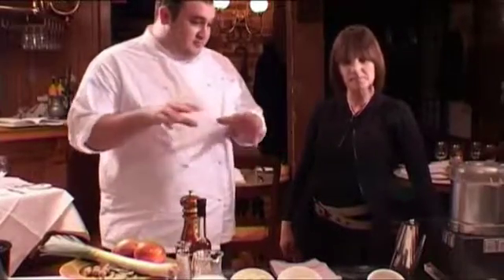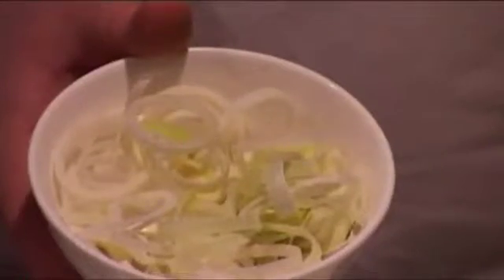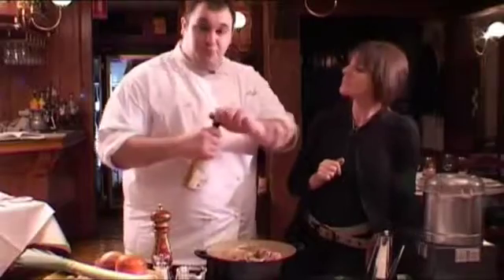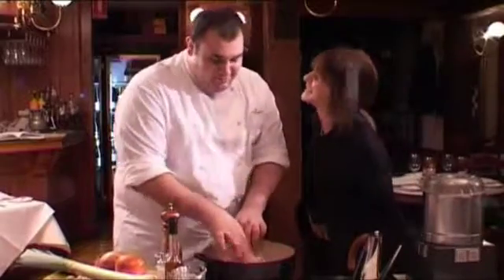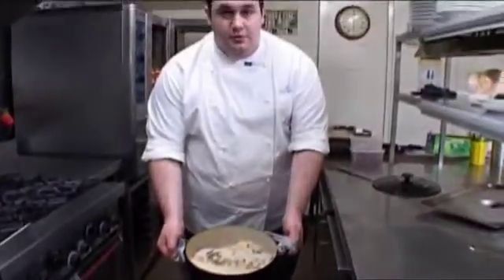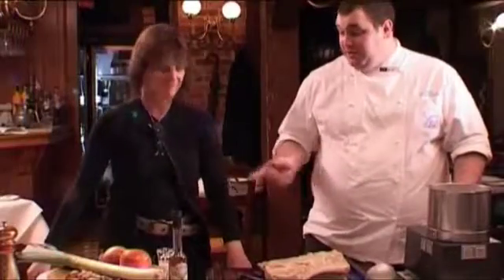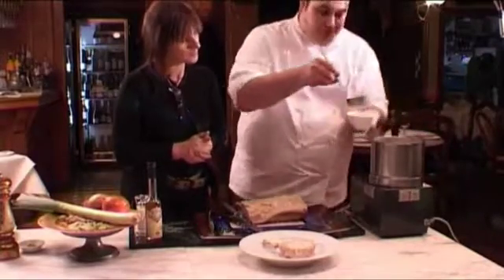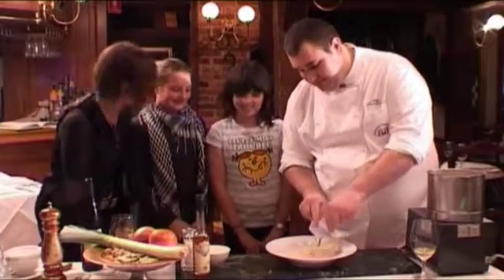Regional Italian Cuisine Traditional Suckling Pig - part 3 of 3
Well known Melbourne restaurateur Caterina Borsato, from Caterina's Cucina e Bar, joins guest Nico from the Marche region & Michele take on a couple of traditional recipes from Nico's home town using a suckling pig in this segment from her Channel 31 cooking series. (aired on 23rd October 2010).